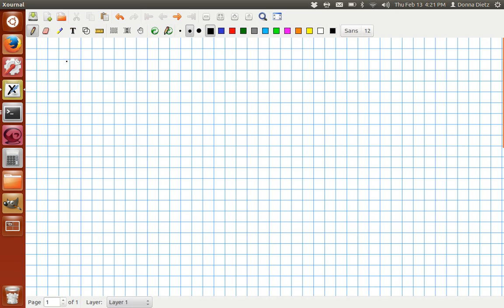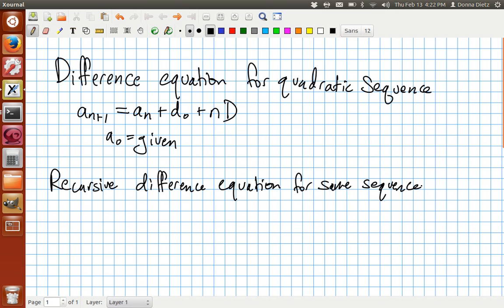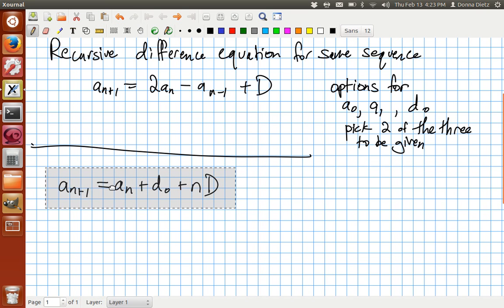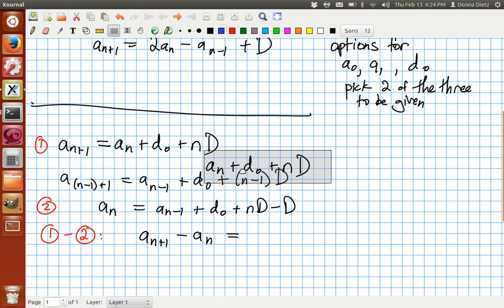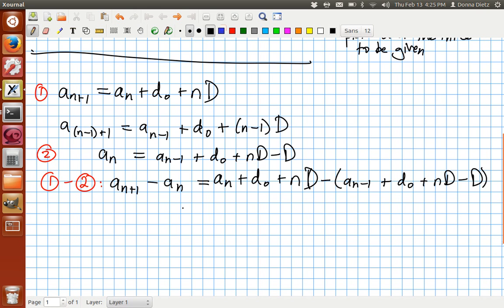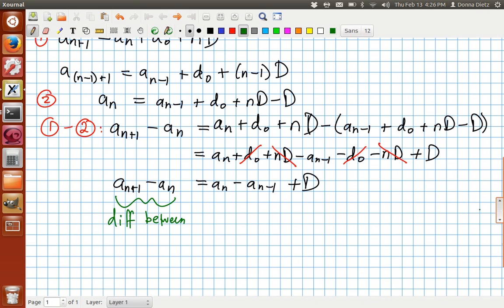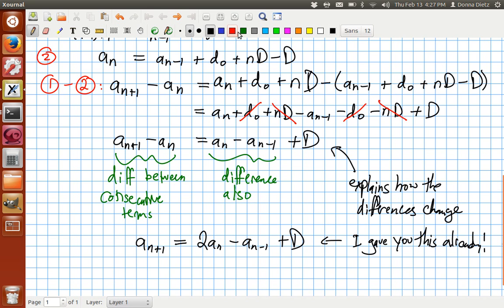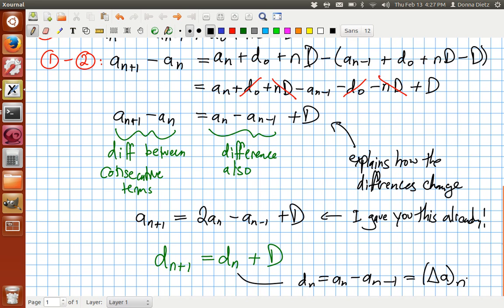Math 155 - Quadratic sequences - 4 of 4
This video explains why quadratic sequences involve second differences, and explains the derivation of the recursive difference equation for a quadratic sequence